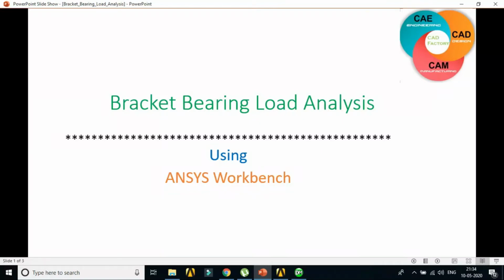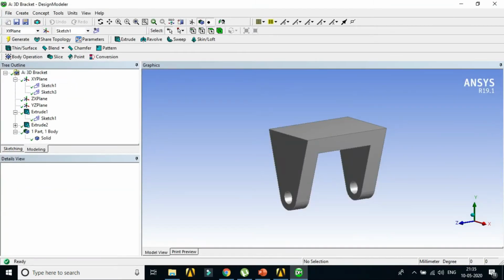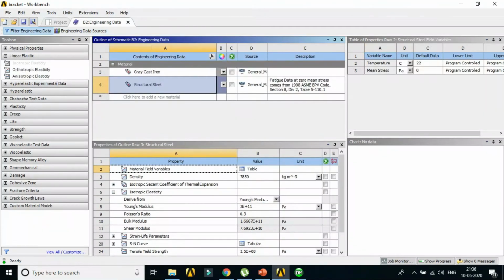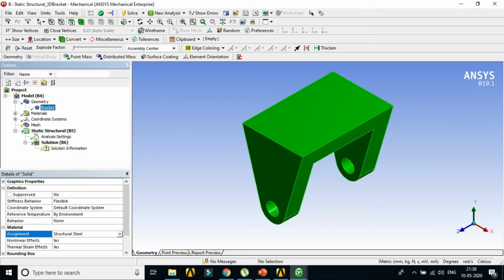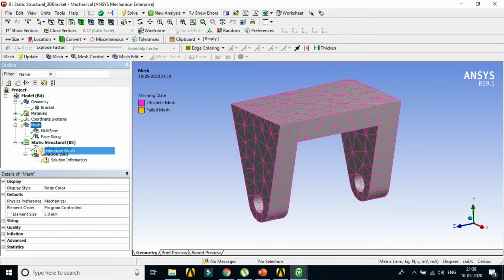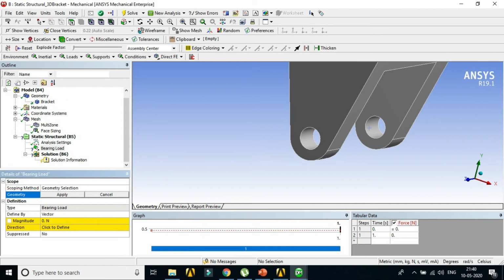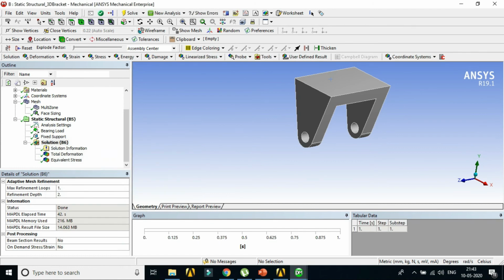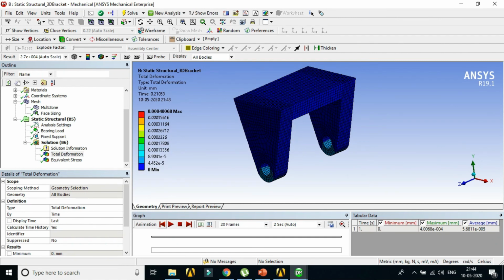ANSYS Static Analysis | ANSYS Workbench Bearing Load Analysis of 3D Bracket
This video demonstrate bearing Load analysis of 3D bracket using ANSYS Workbench.
ANSYS Workbench Tutorial Video on Static Structural Analysis | Bearing Load Analysis | Static Structural Analysis for bracket | Bearing load Static Structural analysis using ANSYS Workbench | ANSYS Bracket Analysis | ANSYS online tutorial | ANSYS Meshing | ANSYS Material